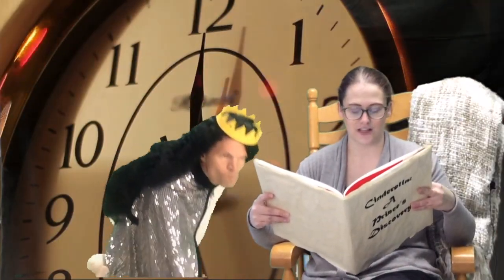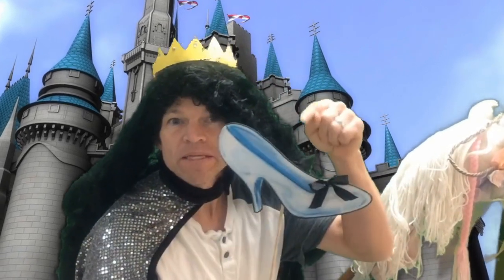Cinderella and the scientific method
This video teaches students the scientific method:
Ask a question, observation and research, make a hypothesis, test or experiment, analyze the data and make a conclusion..